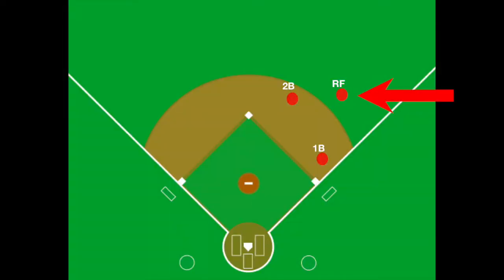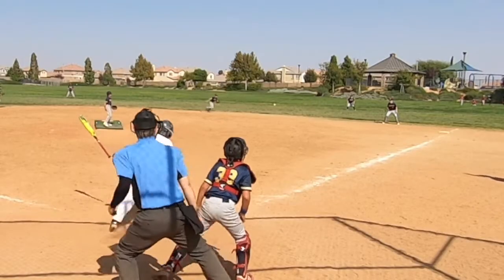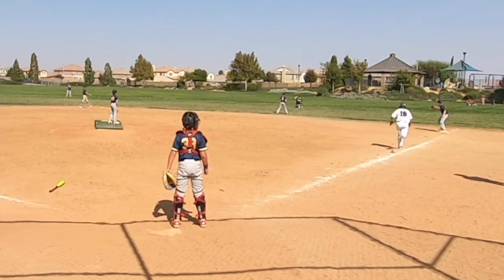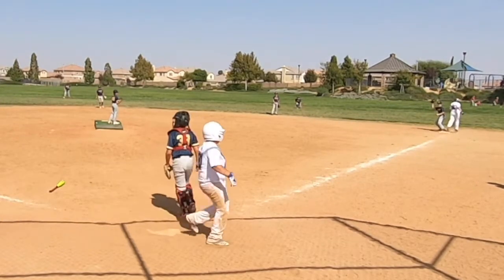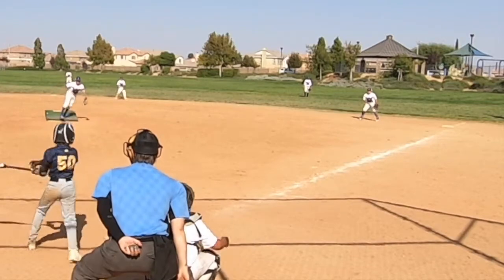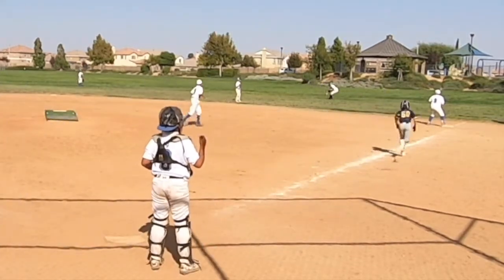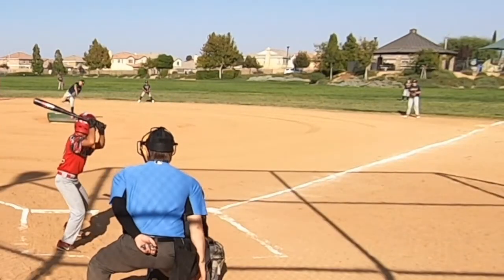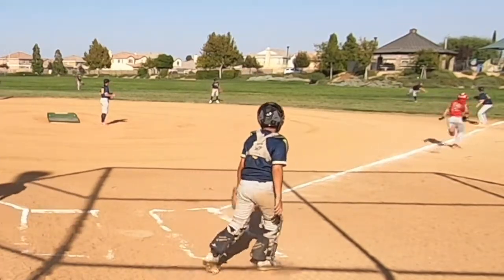How to Use the Right Fielder to Get Extra Outs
This video is going to show youth players and coaches how to get extra outs using the right fielder.

The right field position is usually thought of as a weak position, a place to put unskilled fielders on a youth team. This is a mistake. The right fielder should be used as an extra second baseman, the way pro teams use the right field shift. You will get many outs to 1B this way.

First, you have to put a great fielder in RF. He should be one of your best fielders with a strong arm. He needs to think of the RF position as an infield position.  He has to be aggressive and always expecting the ball.
Secondly, he has to judge where to play. For smaller hitters, he should play shallow, in the gap between the 1st and 2nd basemen.  For bigger hitters, he should play deeper - but be ready to rush the ball and throw it to first.

As you can see by these examples, our right fielder made a ton of outs for us in this one day tournament.  He did it so well, the other team stole the idea and used it back against us.

Don’t think of RF as just another outfield position. Think of it as a way to create another 2nd baseman and get more outs.  Practice up.